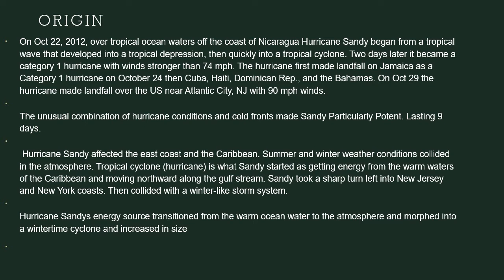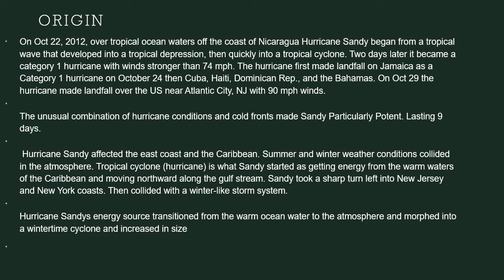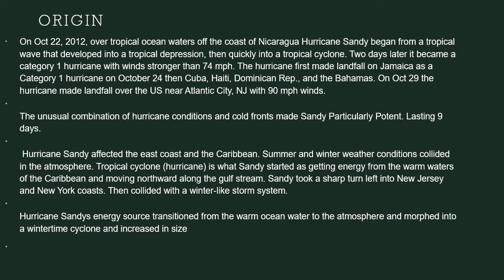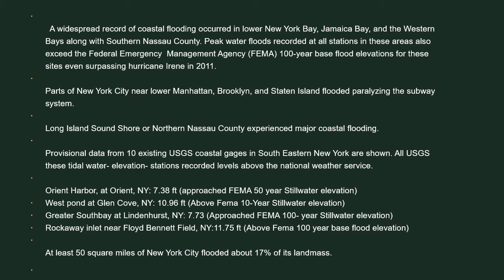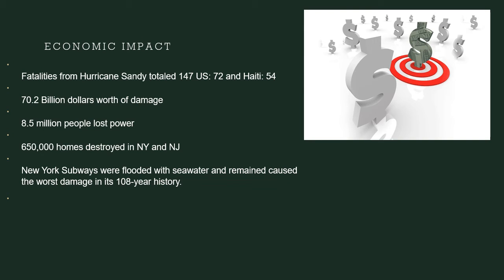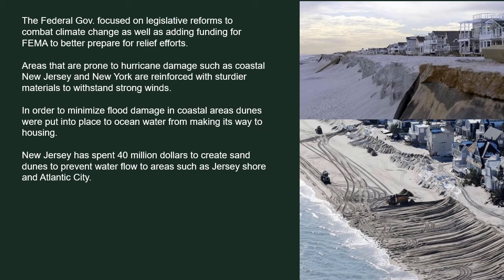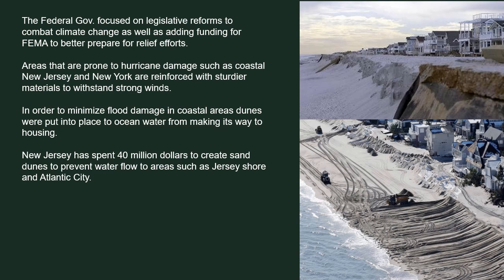Hurricane Sandy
Pictures: Google Images.